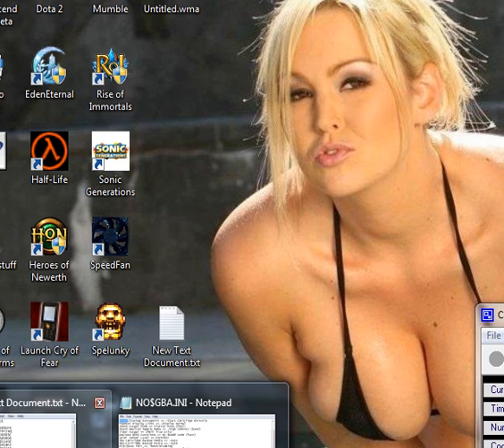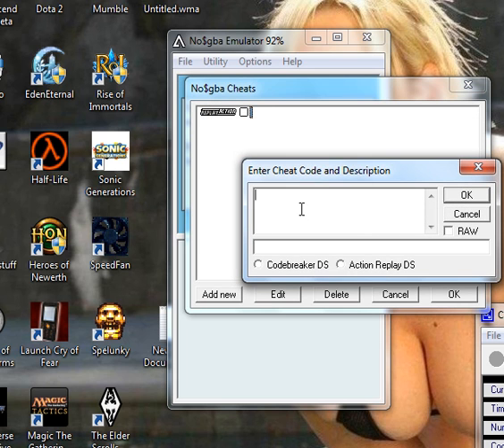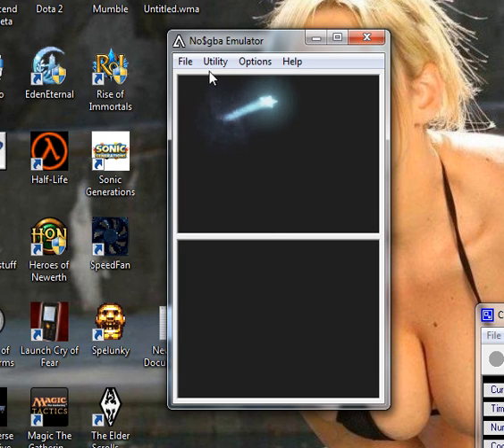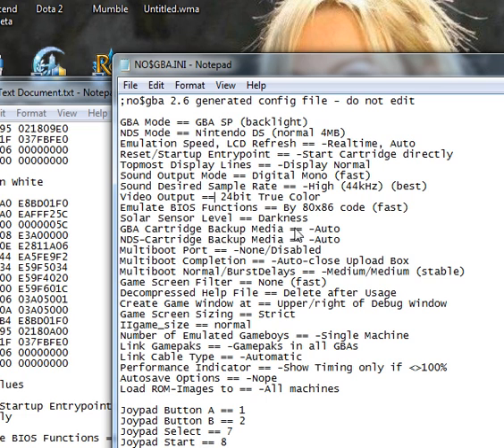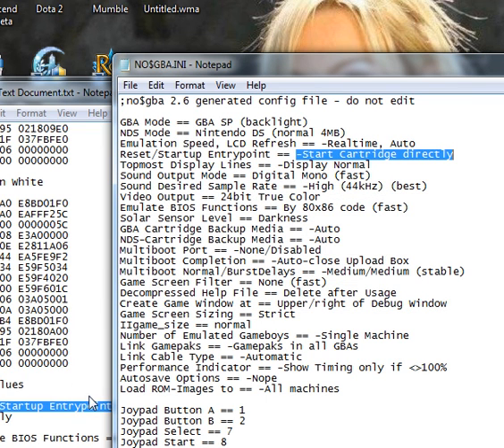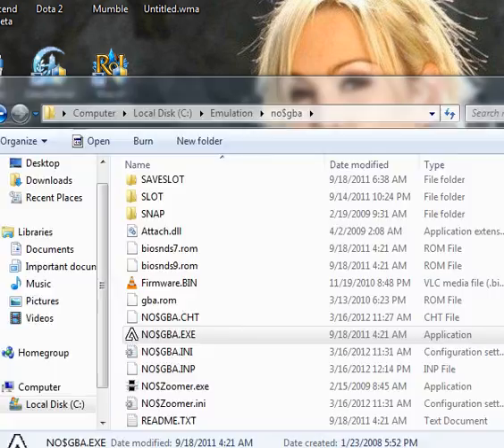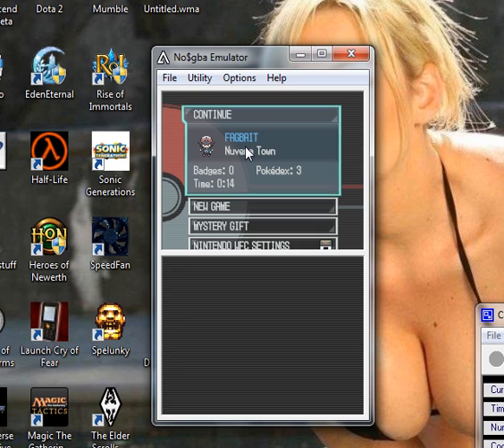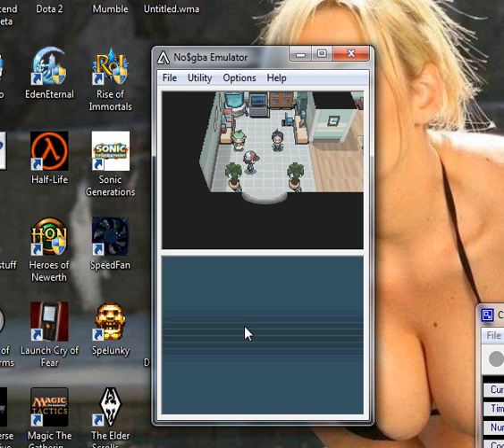How to get Pokemon white/black working for No$GBA NDS emulator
If you want to run it in full screen, you can download No$Zoomer

No$Zoomer also allows certain games to be played that have trouble running on No$GBA

Code for Black:
52004EA0 E8BD01F0
02004EA0 EAFFF25C
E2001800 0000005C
E92D4008 E3A00000
E3A0150E E2811A06
E5810B44 EA5FE9F2
E59F4034 E59F5034
E5845000 E59F4020
E5945000 E59F601C
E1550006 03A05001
05C4500A 03A05000
E1445DB4 E8BD01F0
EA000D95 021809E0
28AAFF1F 037FBFE0
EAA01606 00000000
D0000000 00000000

Code for White:
52004EA0 E8BD01F0
02004EA0 EAFFF25C
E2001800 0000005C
E92D4008 E3A00000
E3A0150E E2811A06
E5810B44 EA5FE9F2
E59F4034 E59F5034
E5845000 E59F4020
E5945000 E59F601C
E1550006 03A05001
05C4500A 03A05000
E1445DB4 E8BD01F0
EA000D95 02180A00
28AAFF1F 037FBFE0
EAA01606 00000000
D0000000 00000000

INI Values to change:
Reset/Startup Entrypoint == -Start Cartridge directly

Emulate BIOS Functions == By 80x86 code (fast)

SAV/SNA File Format == Raw